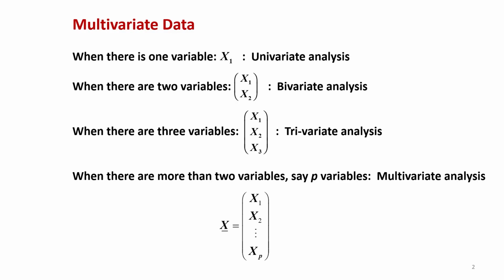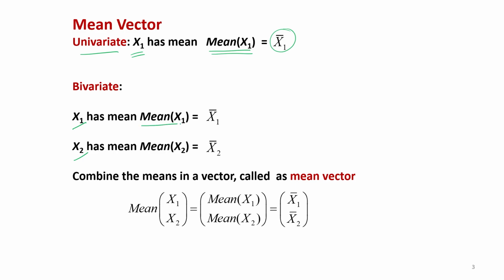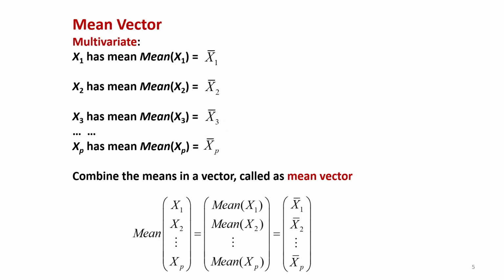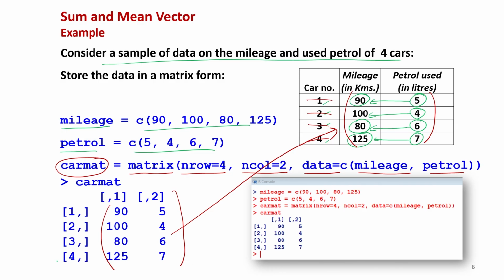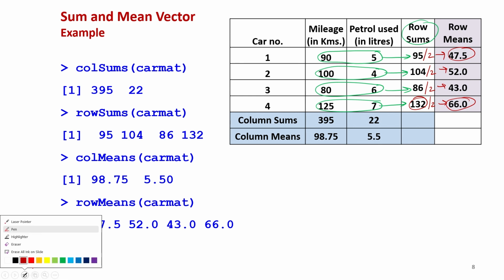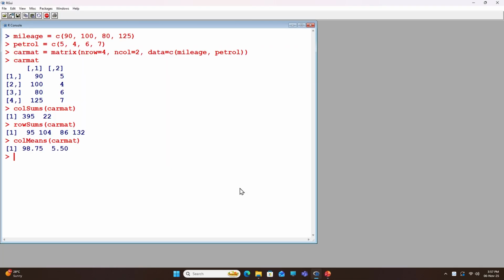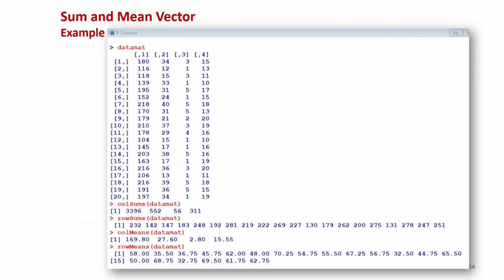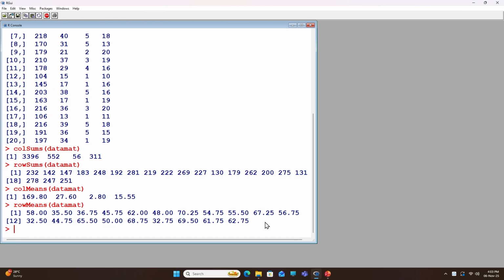Lecture 55 : EDA with Multivariate Data : Sum and Mean Vectors